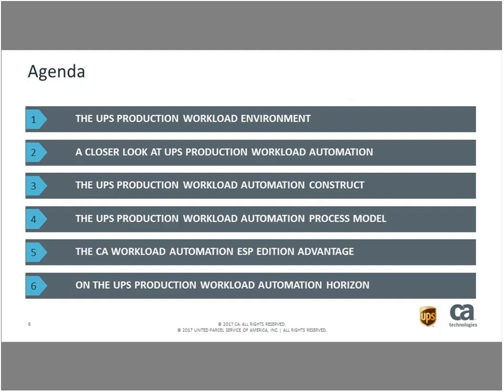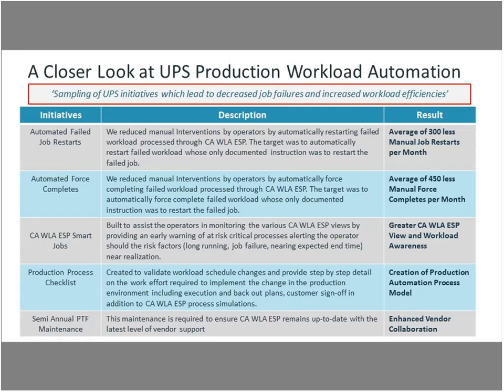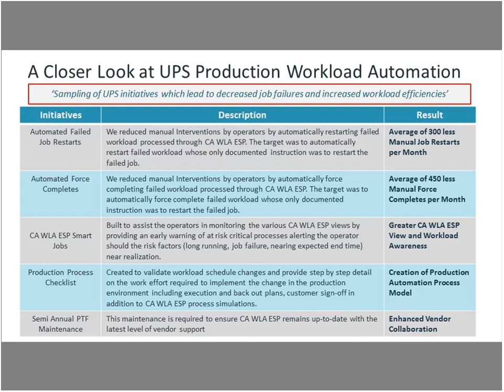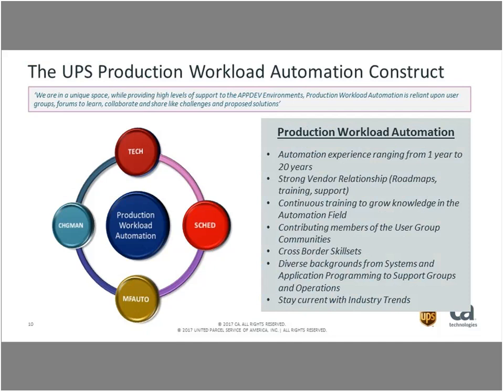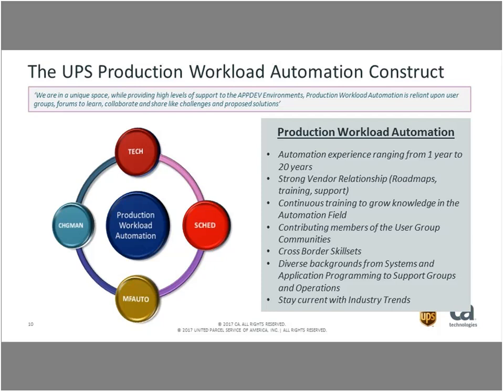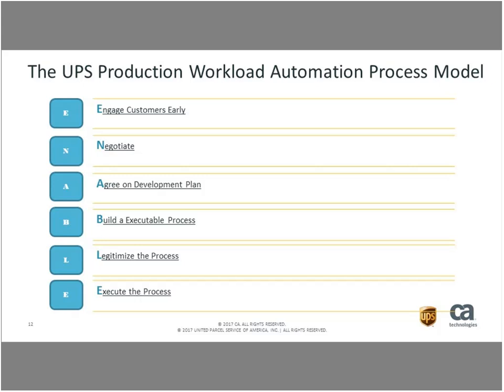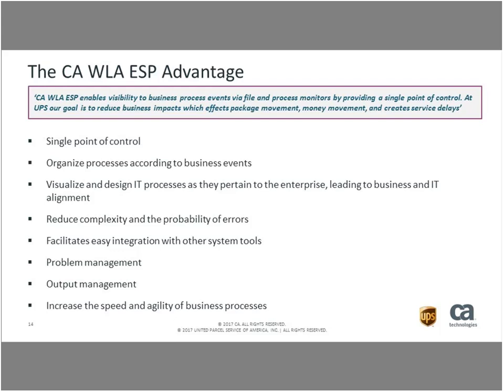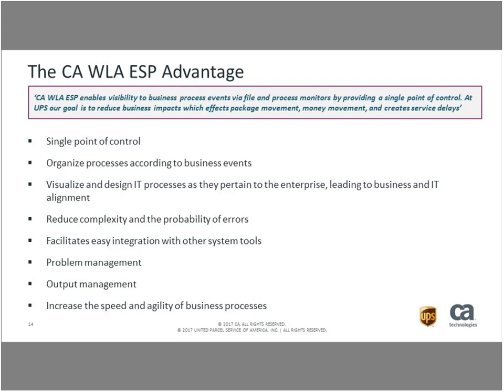Lunch & Learn Series Case Study UPS Enables Organizational Efficiencies Using CA Workload Automation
UPS has created an automation team within their scheduling organization for the purpose of driving down job failures and increasing efficiencies for their scheduling and operations teams.

During this webcast replay, Todd Randall from UPS shares how UPS has been able to take advantage of CA Workload Automation ESP Edition’s automation capabilities to increase job throughput to meet their ever-changing business demands without increasing personnel.